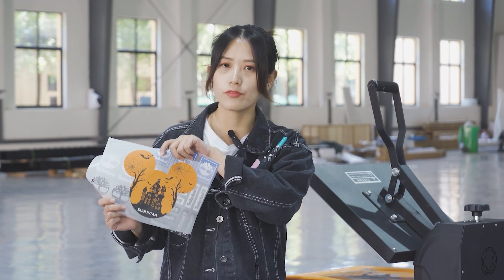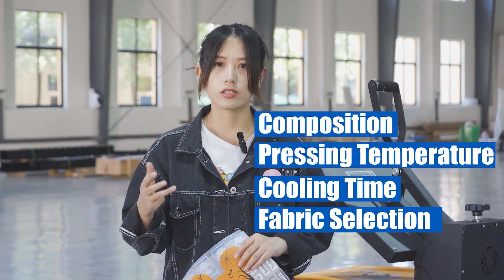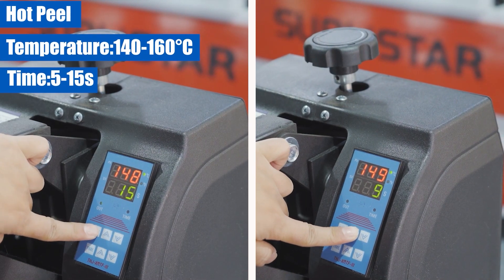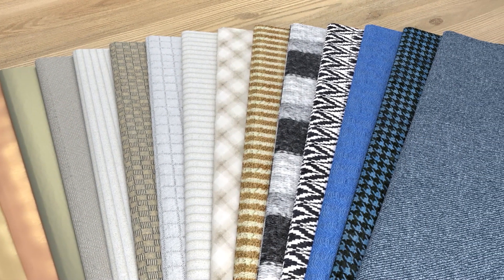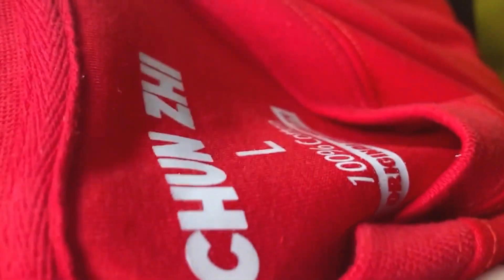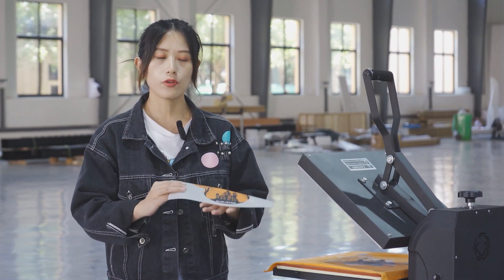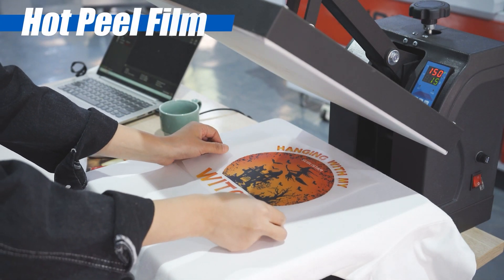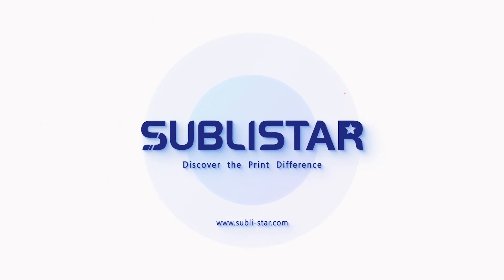Know Hot Peel and Cold Peel DTF Transfer, What is preferred?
Cold peel or hot peel transfers, there are two types of DTF transfer ways you can print on garment.
This video introduces the difference between these 2 films and how to choose for your shirts printing business.

SUBLISTAR DTF films have exceptional ink receptivity, antistatic and antiblocking properties. Our PET film is specially designed for DTF printer. Non-slip, no oil, no sticking, uniform coating, easy to peel.

SUBLISTAR which is subordinate to FeiYue Digital Inc. is a privately-held manufacturer and distributor of inkjet printer, digital printing inks, sublimation papers, calendering machines and accessories.

**SOCIAL MEDIA